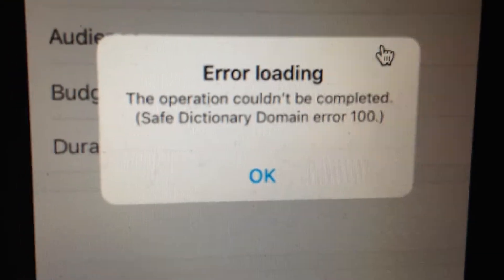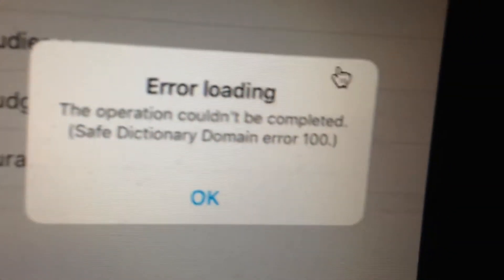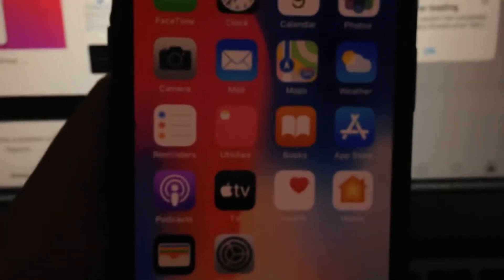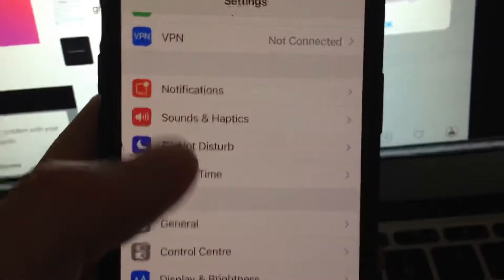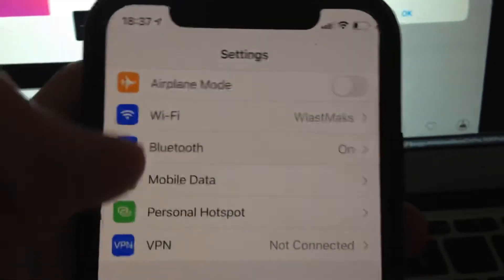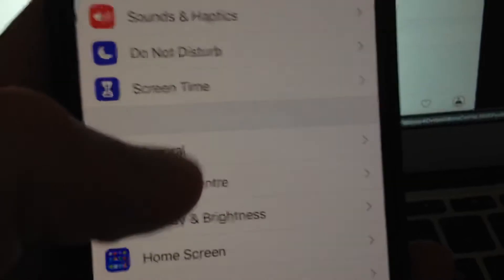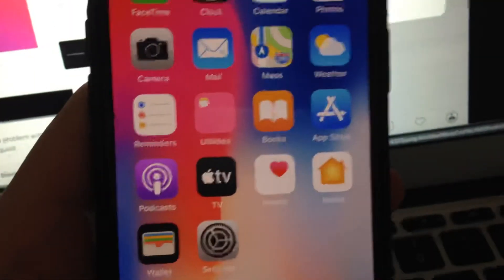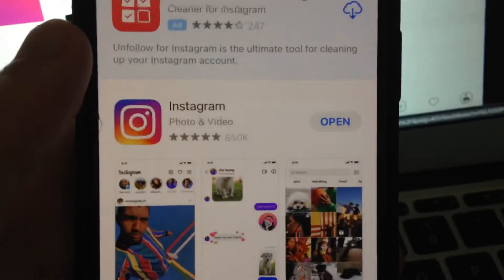Error Loading The Operation Couldn’t Be Completed Fix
If you don’t know Error Loading The Operation Couldn’t Be Completed Fix, this video is for you.